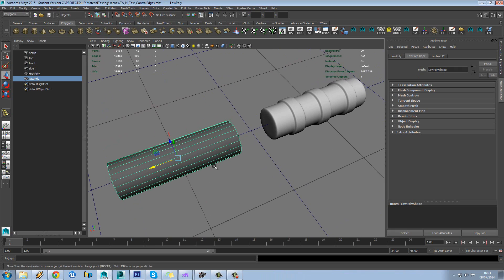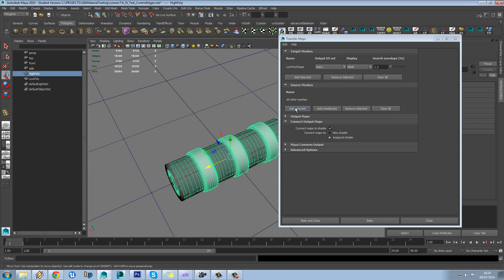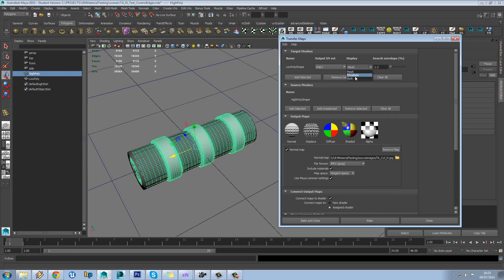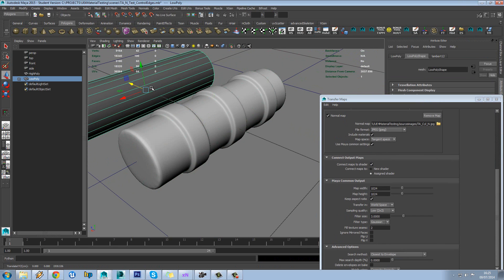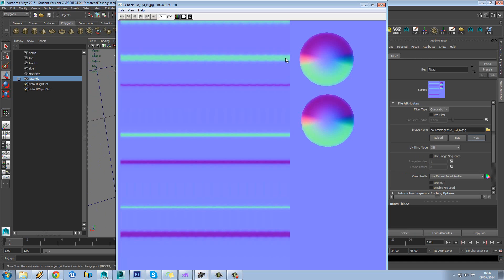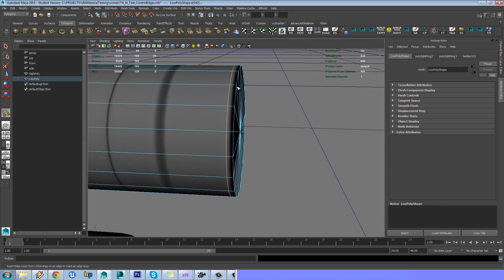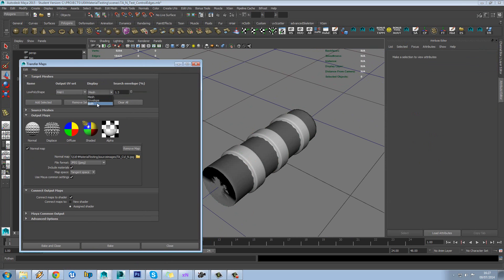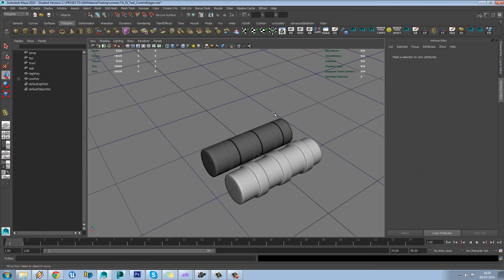Normal Mapping Guide - PT1 - Control Loops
In this tutorial we look at using control loops to stop Normal map baking issues. This is PT1 of 5